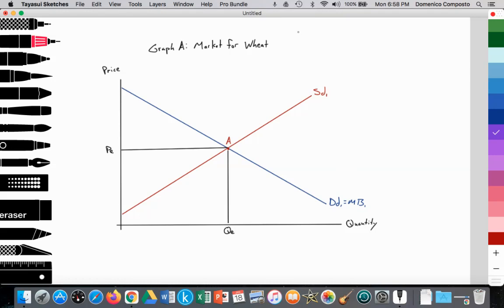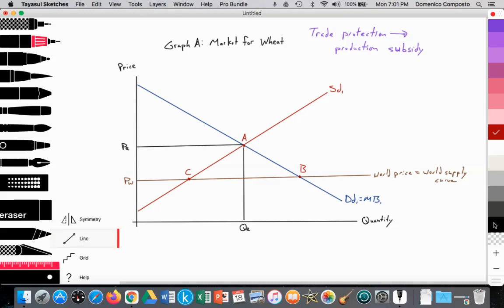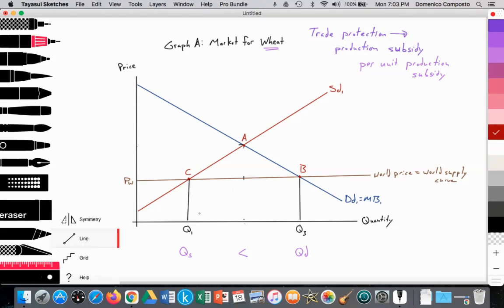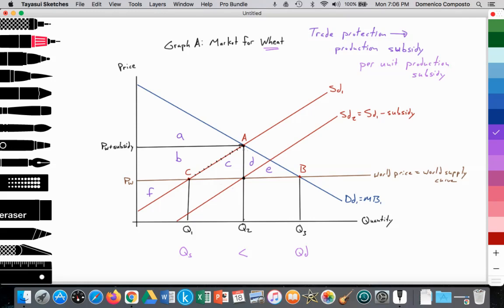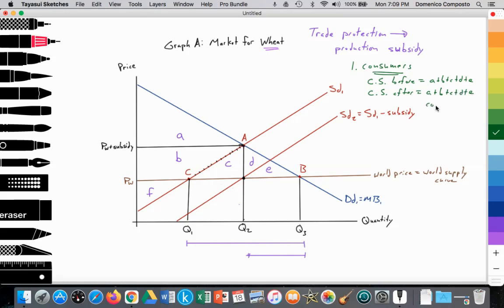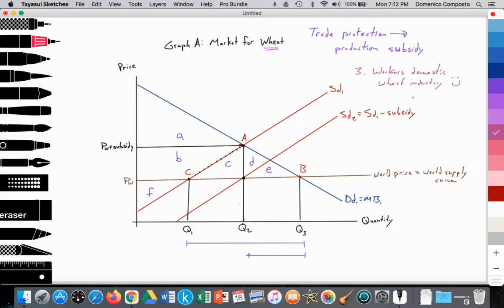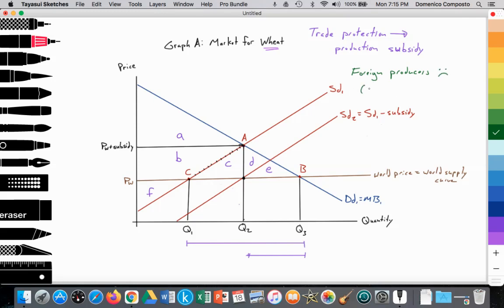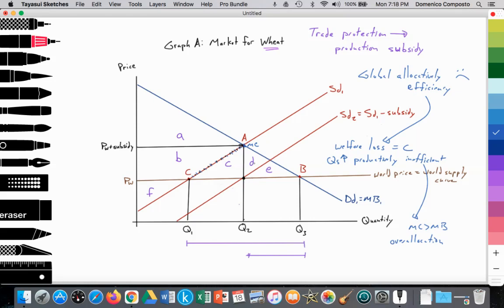4.2 (Global economy) Trade protection: Production subsidy: Domestic nation: Importing nation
Video tutorial for IB Economics students illustrating how to draw, analyze, and evaluate how the importing national industry (U.S.) for a primary commodity (wheat) is impacted by a per unit production subsidy.

Note:
IB Econ Paper analysis of the economic model at time 7:51
Analysis
* Graph A: National wheat industry for the U.S. (importing nation)

* x-axis measures quantity supplied and demanded of wheat
* y-axis measures the price of wheat

* Sd (law of supply) = the sum of all firms in the nation that produce wheat = domestic supply of wheat
* Sd: PES is less than 1 (inelastic) due to length of time to plant and harvest wheat
* Dd (law of demand) = the sum of all firms in the nation that demand wheat as a key input in their production = domestic demand of wheat
* Dd: PED is less than 1 (inelastic) due to no close substitute for firms that demand wheat as a key input in their production

* Sd=Dd (point A), provides an equilibrium domestic price and an equilibrium domestic quantity (Qs=Qd)

* The U.S. opens to world trade (it engages in free trade) and accepts the world price (Pw)
* Pw (perfectly elastic world supply curve) is less than the equilibrium domestic price, thus U.S. domestic wheat producing firms will reduce the Qs to Q1 (point C) (some productively inefficient wheat producing firms will shut down and exit the domestic and global industry since they do not have the comparative advantage due to higher production costs, this will also lead to increased unemployment in the domestic wheat industry)
* Pw is less than the equilibrium domestic price, thus U.S. firms that demand wheat as a key input in their production process will increase their Qd to Q3 (point B) (these firms thus can increase the production of their output which will generate more employment in their industry)
* At Q3, MB = MC thus global allocative efficiency is achieved

* Qd is greater than Qs, thus the U.S. will import by the quantity of Q3 - Q1

* The national central government decides to impose a per unit production subsidy as a means to protect the domestic wheat industry from foreign competition (as a result of national & food security concerns)
* Per unit production subsidy applied Sd1 to Sd2 = (Sd1 - subsidy), thus price is not impacted and remains at Pw

* Domestic Qd is not impacted (point B)
* Domestic Qs increases as a result of the increased price received by producers (Pw to Pw + subsidy) from Q1 to Q2 (point A)

* At Pw + subsidy, Qd at Q3 is greater than Qs at Q2, thus the domestic nation imports the quantity of wheat of Q3 - Q2

Note:
IB Econ Paper evaluation for the economic model at time 10:41
Evaluation
The following provides an evaluation of the per unit production subsidy's impact on stakeholders

1. Consumers are not impacted as price remains at Pw
* Consumer surplus before the tariff is areas a + b + c + d + e
* Consumer surplus after the tariff is areas a + b + c + d + e
* No change in consumer surplus
* Since consumer surplus is not impacted, this enables consumers to continue to spend in other industries in the domestic economy leading to sustained total revenue and profit for those firms, as well as sustained employment in those industries

2. Producers are better off as their producer surplus and total revenue is increased as a result of the increase in price from Pw to Pw + subsidy
* Producer surplus before the tariff is area f
* Producer surplus after the tariff is areas f + b
* (f + b) is greater than f
* TR1 (before tariff) = Pw x Q1
* TR2 = (Pw + subsidy) x Q2
* TR2 is greater than TR1

4. Workers in the national wheat industry are better off since there is increased Qs by domestic wheat producers from Q1 to Q2 leading to increased employment by wheat firms of factors of production such as labor

5. The government loses with the applied production subsidy as they must spend tax revenue = b + c = ( (Pw + subsidy) - Pw ) x Q2 ; thus an opportunity cost is generated
* The government gains political support from domestic firms and workers within the wheat industry
* The domestic government will have created political tension with the government's of exporting nations that have been negatively impacted by the production subsidy (reduced exports by the firms in those exporting foreign nations)

6. Foreign firms are negatively impacted by the production subsidy
* Reduced imports in the domestic nation results in reduced exports for foreign nations with productively efficient wheat producers, this will also lead to rising unemployment in the wheat industry of those foreign nations

7. Global allocative efficiency is negatively impacted as at Q2, MC is greater than MB, which generates and overallocation of resources to the production and consumption of wheat in the global and domestic economy (welfare loss of area c)
* Welfare loss of area c = increased output by productively inefficient domestic firms